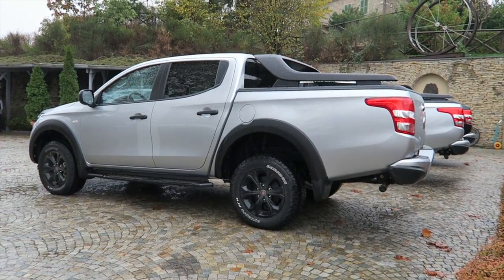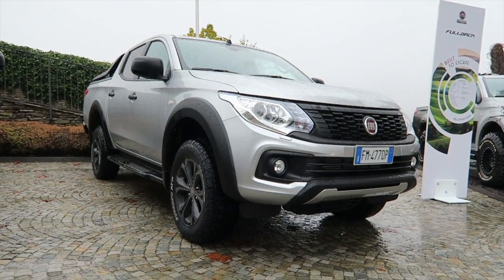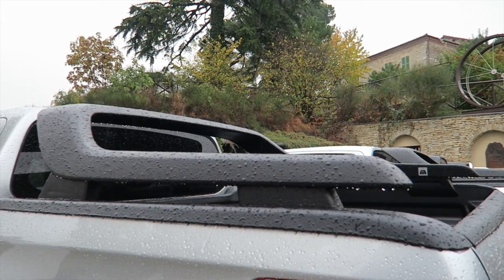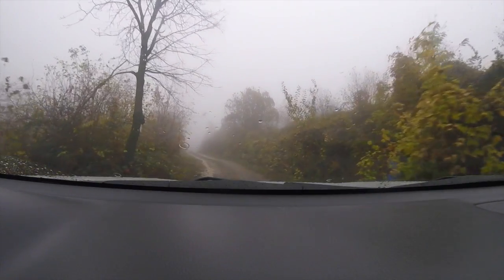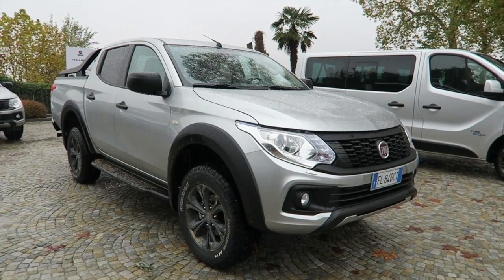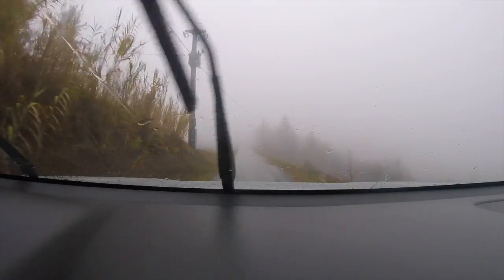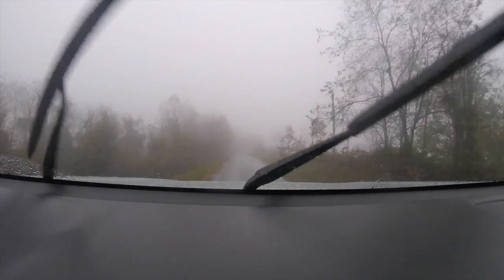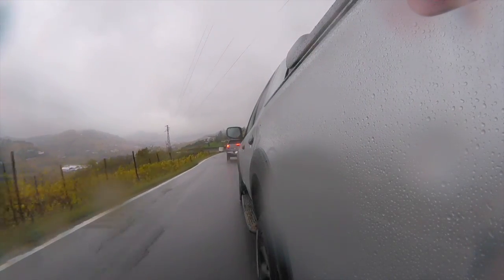TEST DRIVING MY NEW TRUCK?!?!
Big thanks to @Fiat_UK!